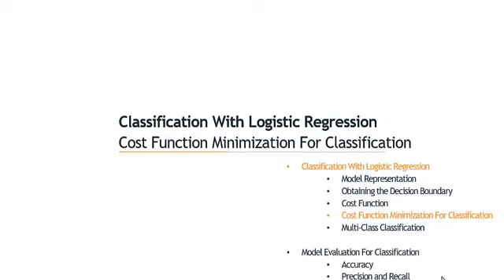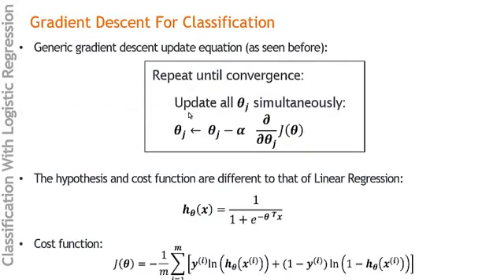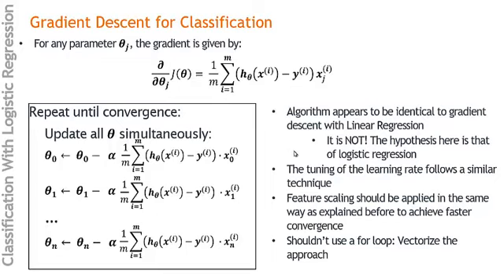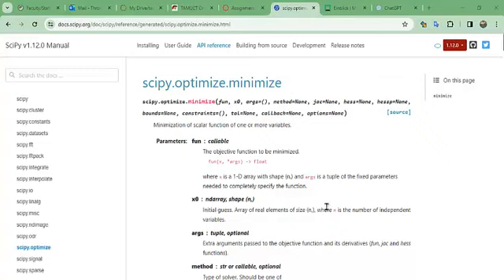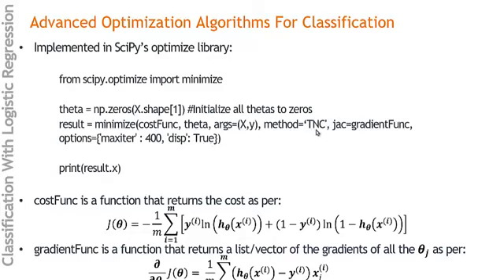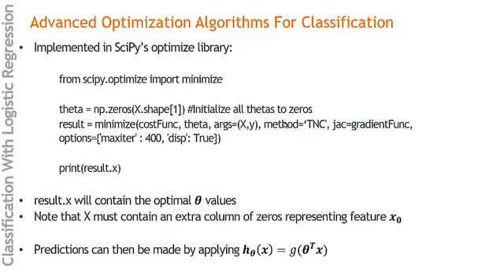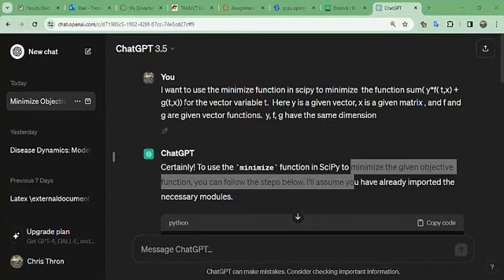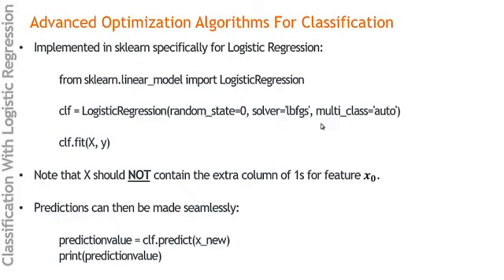Logistic regression: cost function minimization for classification